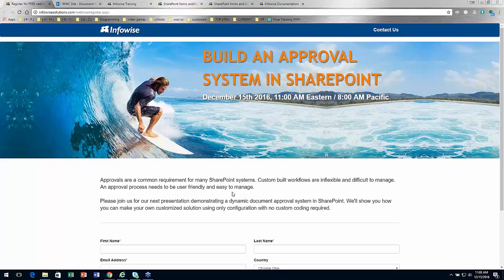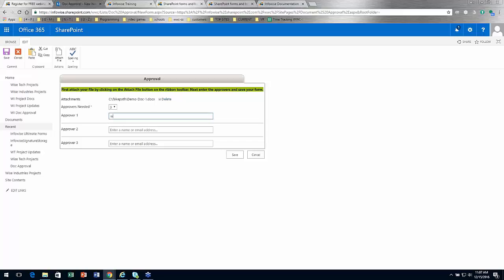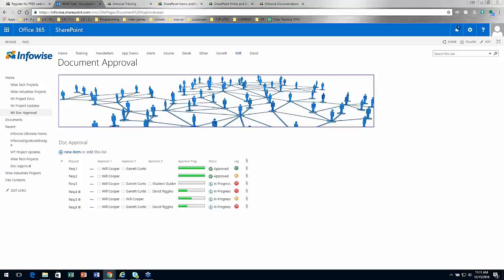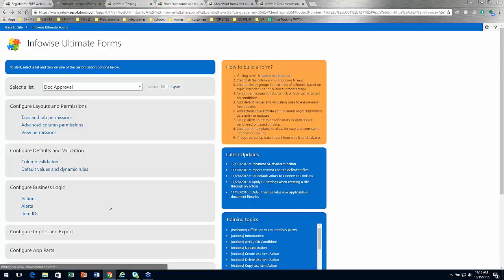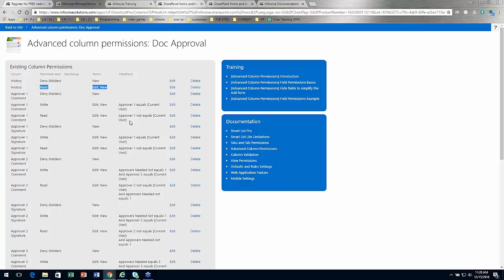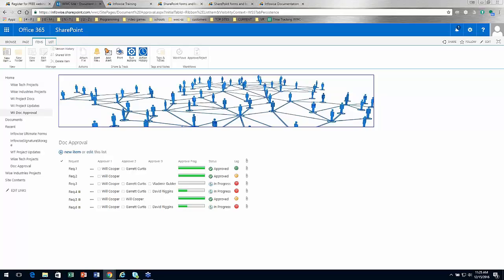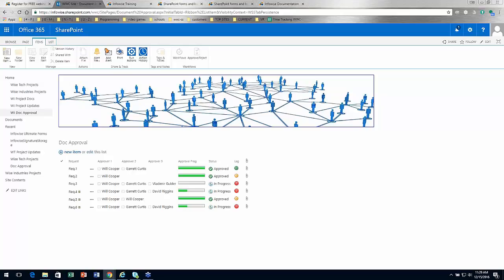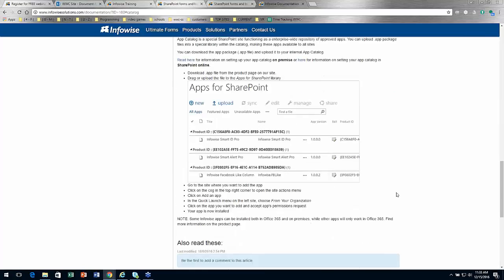Build a Dynamic Approval System in SharePoint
In this presentation we show how you can build your own custom document approval system in SharePoint without having to use any custom code or outside tools.